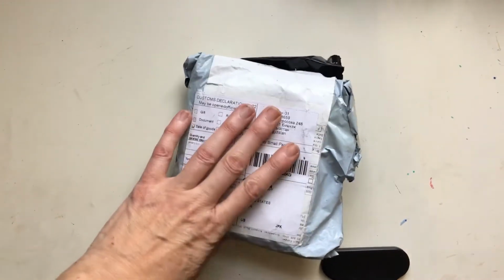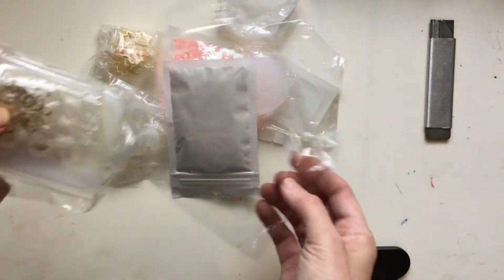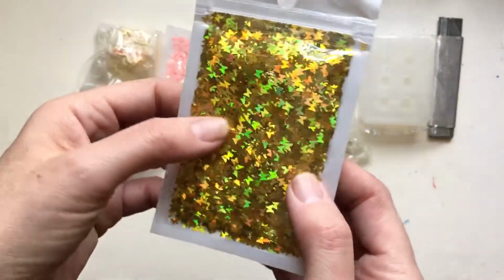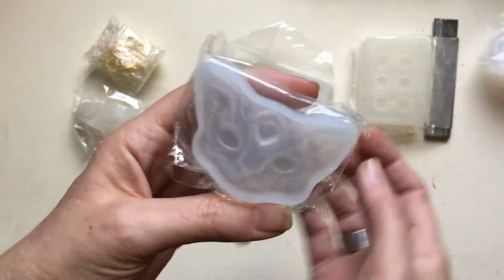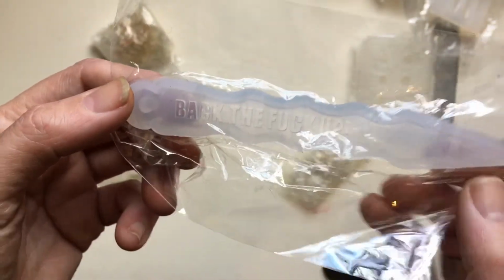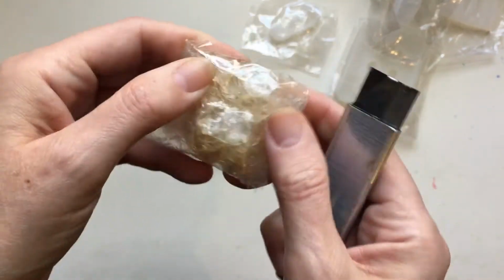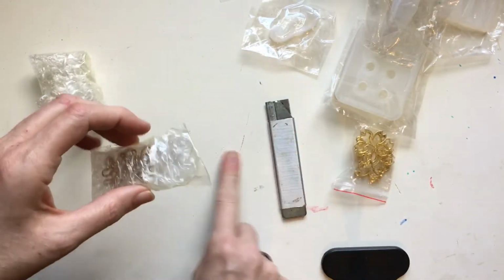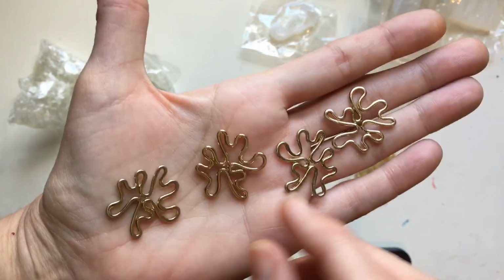Mysterybags x2 from Aliexpress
PLEASE CHECK OUT MY "BUY ME COFFE" For some interesting stuff

By sending me some resin or art supplies from any of my wish lists or buy me coffee.
Links are below. I can't wait to start hearing from you all, thank you in advance for your support.

Amazon Wish List:

Mailing Address: Support/Gifts/Happy Mail/Product Testing (Resin related only)
Shadow Craft
881 Buckley HWY
Union, Connecticut
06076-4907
U.S.A.
DON'T TELL ME YOUR SENDING, I LOVE SURPRISES.
THINGS YOU DIDN'T KNOW ABOUT ME, BUT DO NOW
Favorite Colors: Blue/Royal Blue/Electric Blue/Black/Silver/White
Favorite Shows: Doctor Who/The X-Files
Favorite Craft: Resin
Favorite Actor Collection: Kate Mulgrew DVDs/Books
Favorite Collection: Crystals/Silicone Molds (Spiritual)
Favorite Animals: Stout/Chipmunk/Dragon
Favorite Past Time: Resin Crafting/Paranormal Research/Checking to see whIch Dollar Tree  has the best craft section for resin./Trying out new foods./Writing books/Writing poetry/Reading books on the paranormal and spirituality/Composing music
Favorite Pokemon: Mew
Favorite Music: Tance

Small Humidifier
Proper Camera set-up
Laptop
My Favorite Crafters
Family Links:
Blood Stains By Connie Hunter: Author